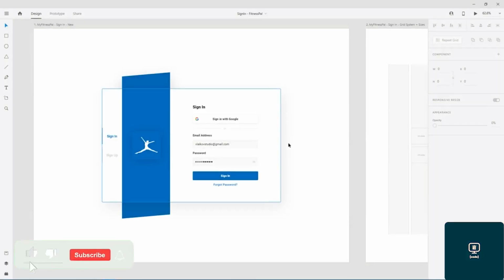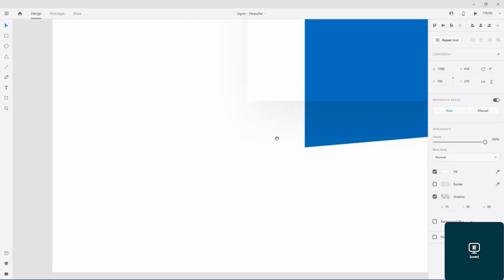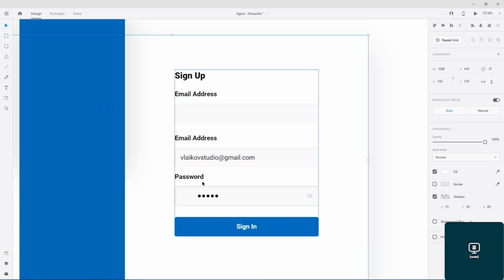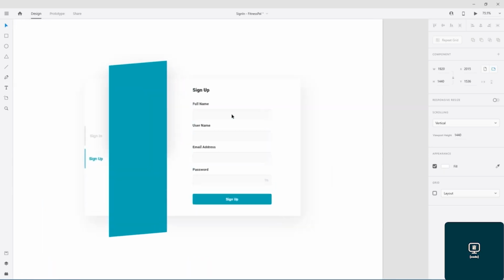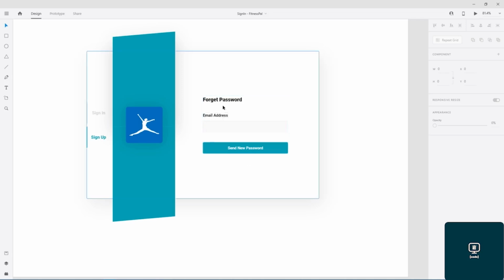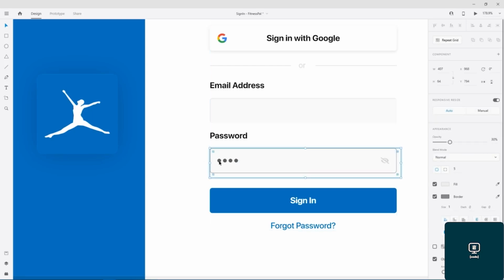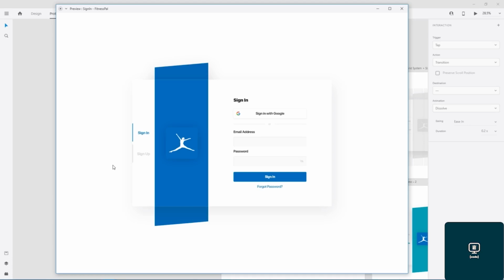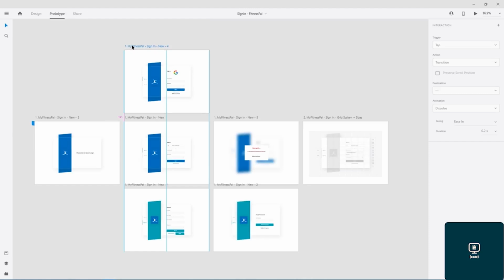Mastering App UI:UX Design & Prototype Figma Tutorial 👨🏻‍🎨🧑🏻‍🎨 Episode 19